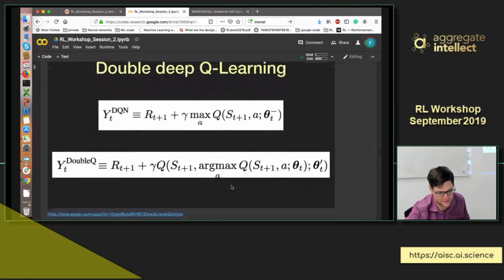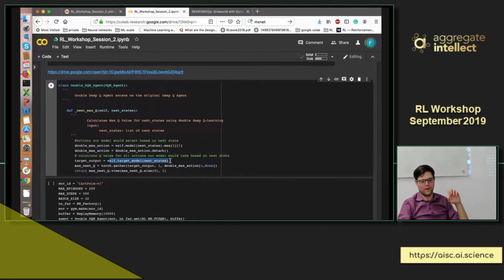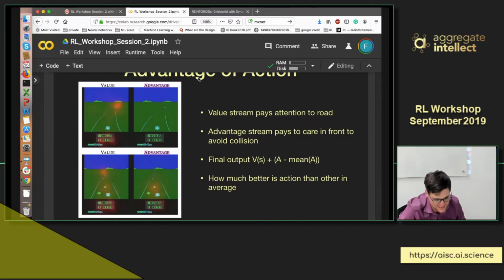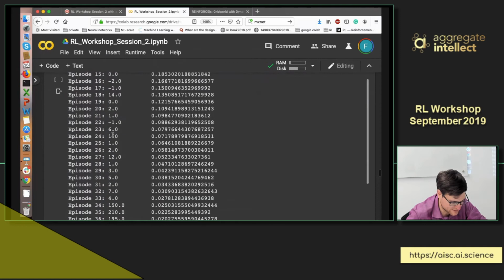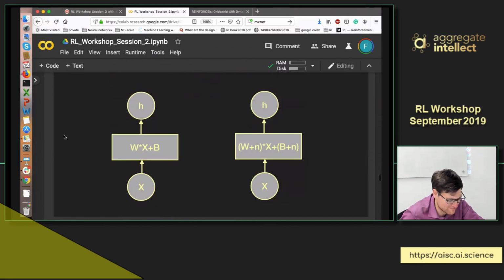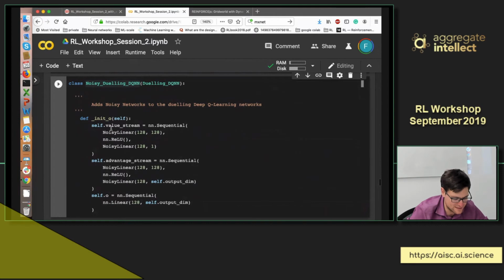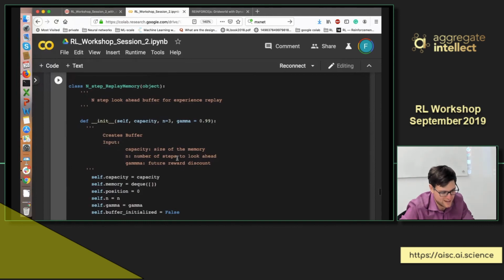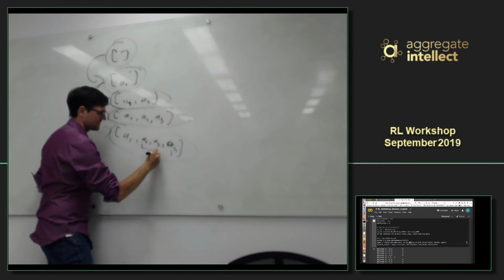Reinforcement Learning: Rainbow Algorithm - Session 11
Double Deep-Q
Duelling Deep-Q
Noise Nets
N look-ahead buffer
Prioritized experience replay
Distributed Q-learning